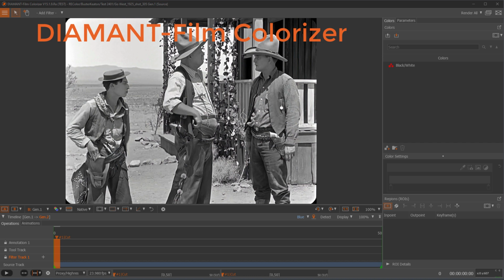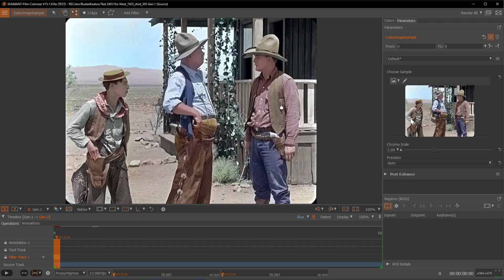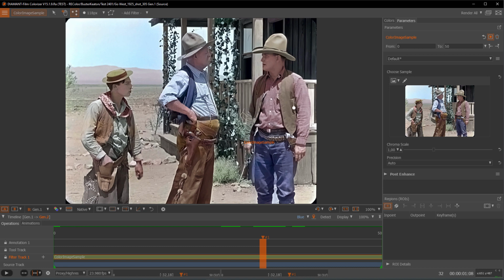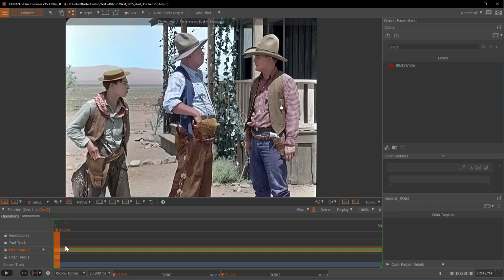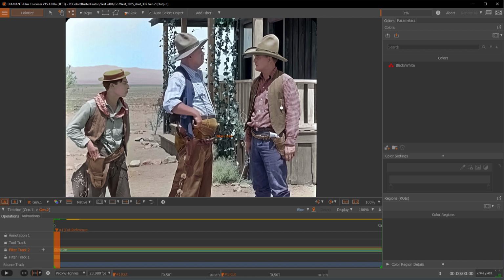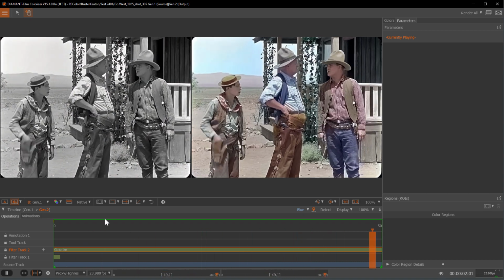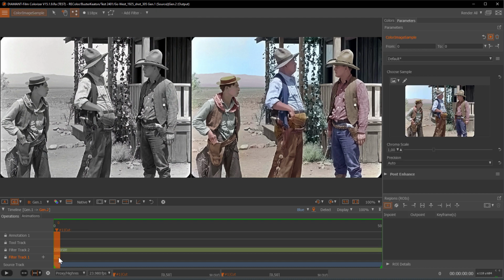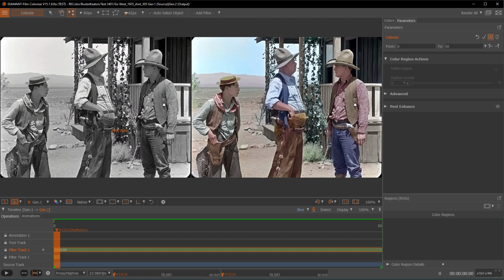DIAMANT-Film Colorizer: Propagate color to a scene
This video tutorial shows how the color from a key frame can be propagated to the whole scene using the DIAMANT-Film Colorizer.